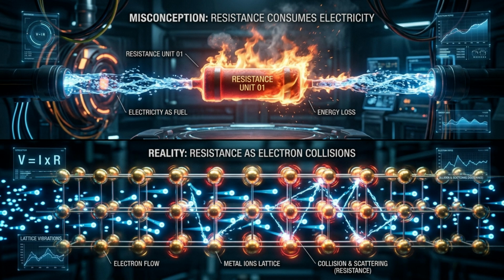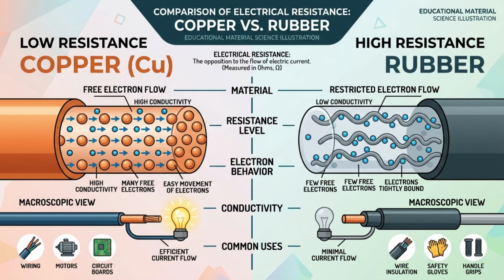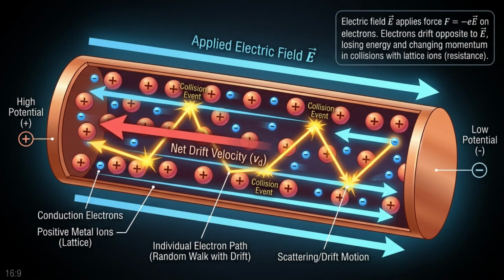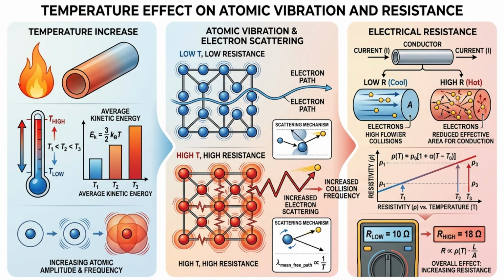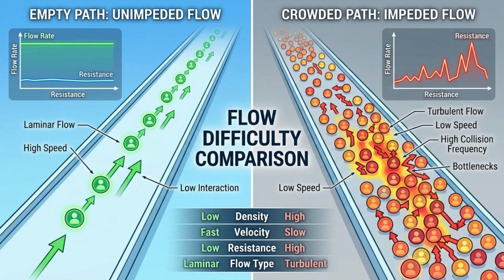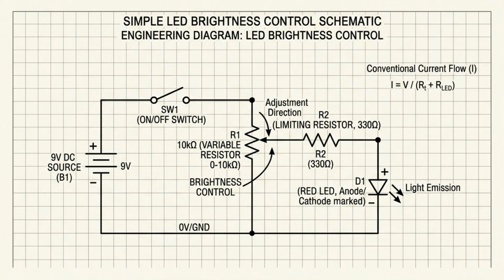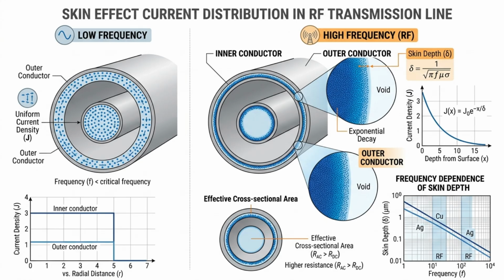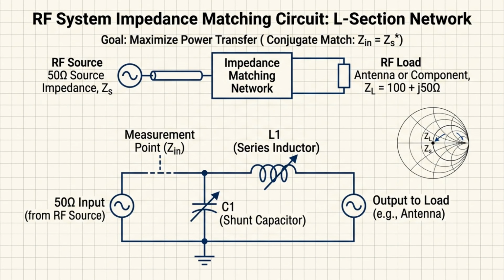Lesson 4: Resistance | Basic Electricity for RF Engineers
This video explains electrical resistance from a fundamental engineering perspective. Learn how resistance works at the atomic level, how it affects current flow, and why it is essential in both basic circuits and high-frequency RF systems.